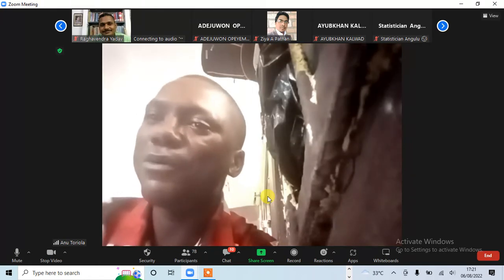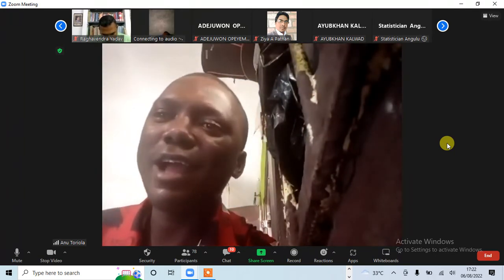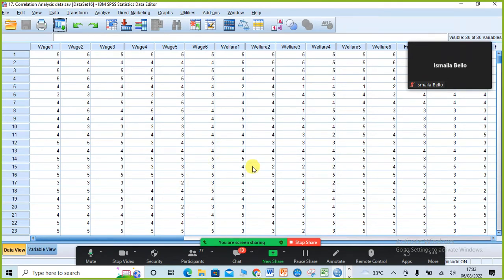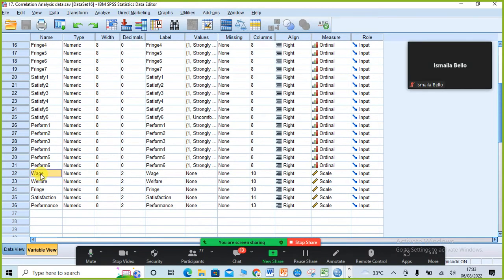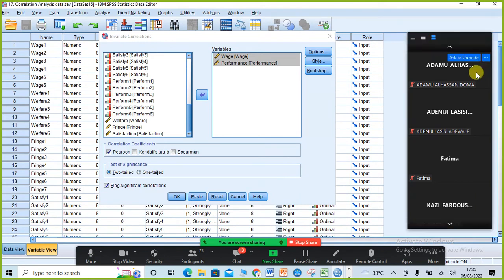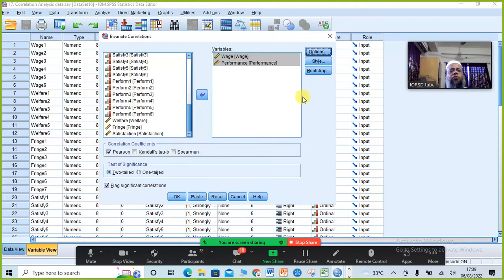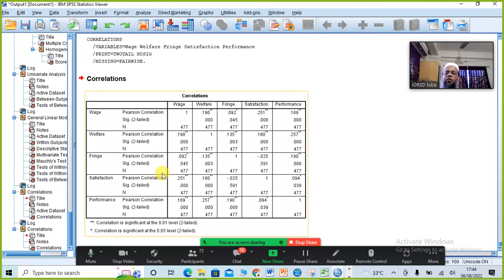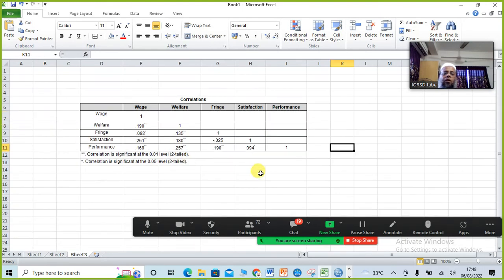SPSS Webinar Part 14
1. Step by Step Data Analysis Process2. Data Inputs in SPSS3. Data Transformation4. Descriptive Statistics5. Test of Data Normality6. Test of Outliers7. Test of Data Reliability8. Exploratory Factor Analysis (EFA)9. One Sample T-Test10. Independent Sample T-Test11. Paired Samples T-Test12. One-Way ANOVA Test13. Two-way ANOVA Test14. One-way Repeated Measure ANOVA15. Mixed-Method ANOVA16. Correlation Analysis17. Simple Linear Regression Analysis18. Multiple Linear Regressions Analysis